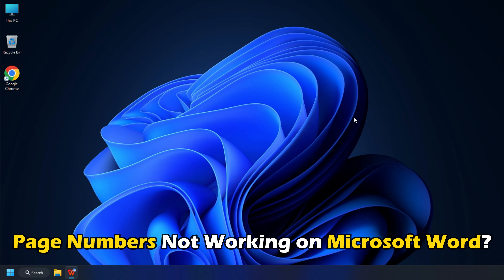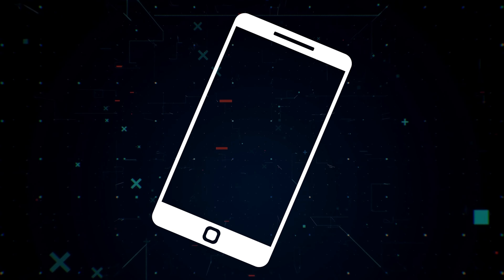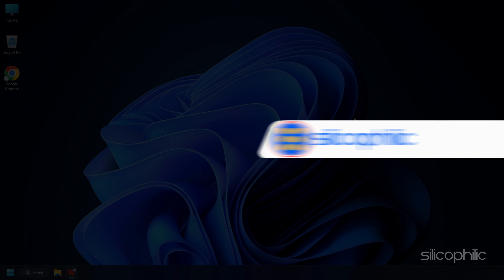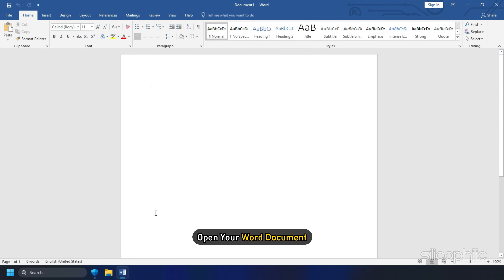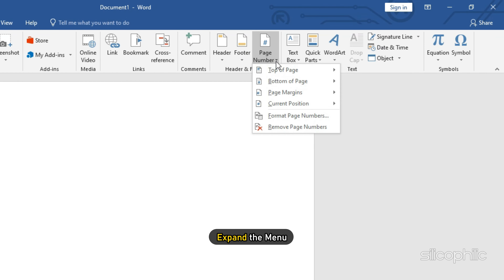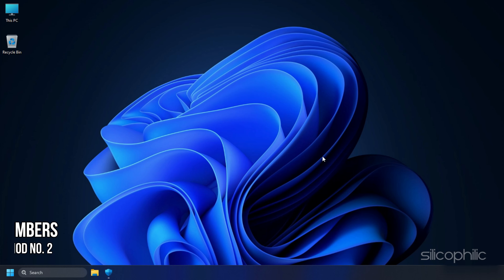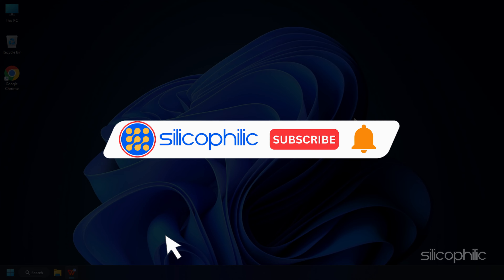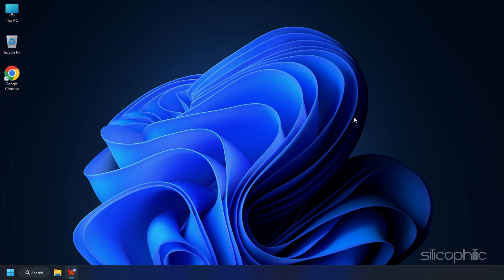FIX PAGE NUMBERS in Word NOT WORKING || Page Numbering Issue in MS Word [SOLVED]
Page numbers not working on Microsoft Word?
Here we have shown 2 working methods to fix all Page Numbering issues in MS Word.

Timestamps:
00:00 Intro
00:42 Set Page Numbering System
01:09 Reset Page Numbers